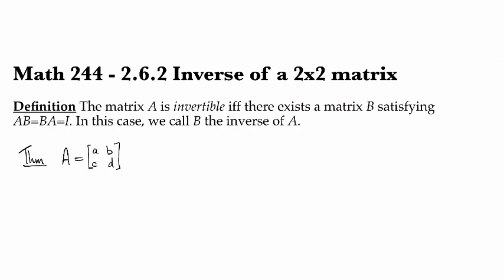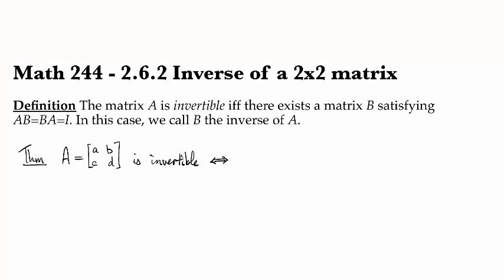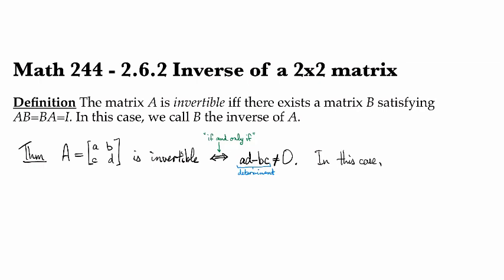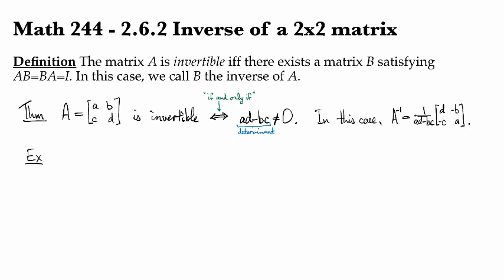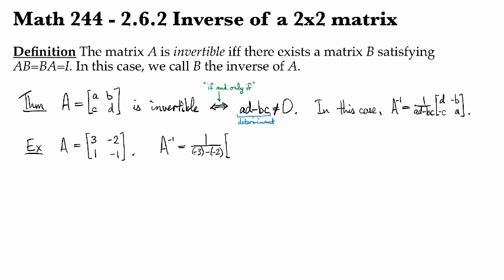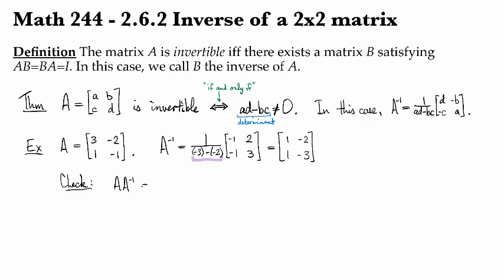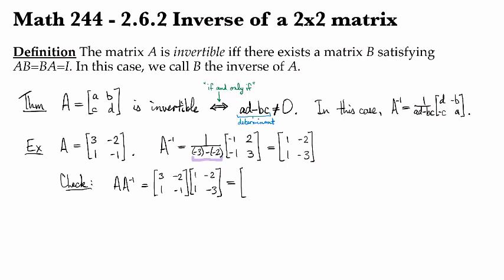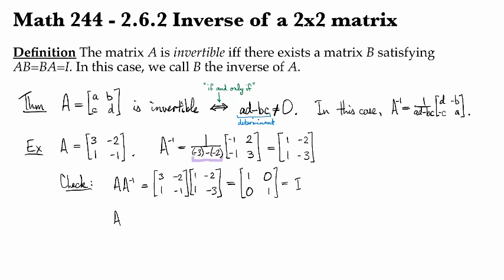2.6.2 Inverse of a 2x2 matrix